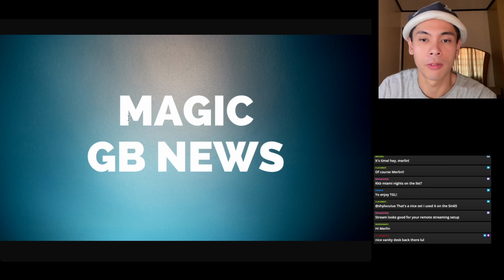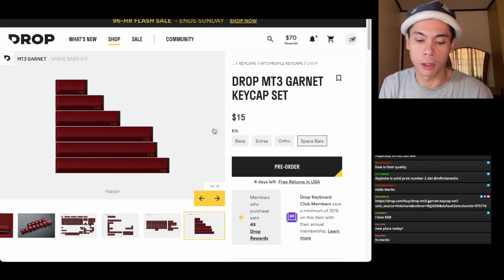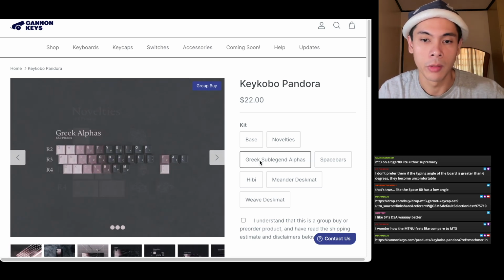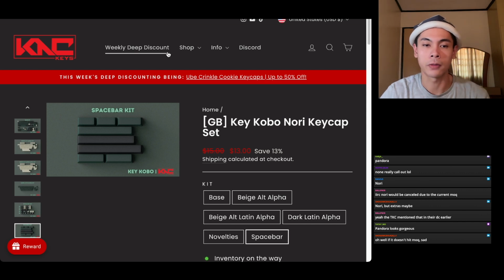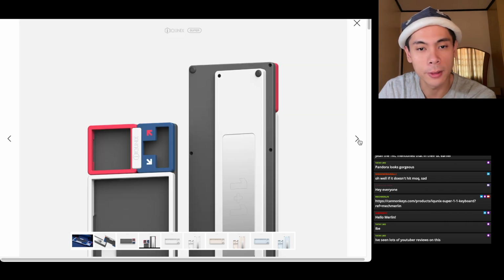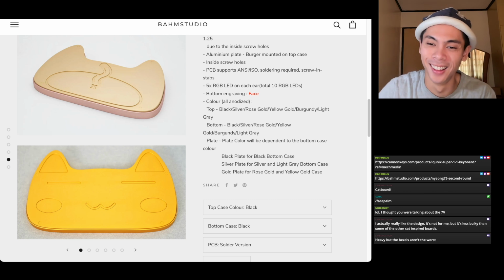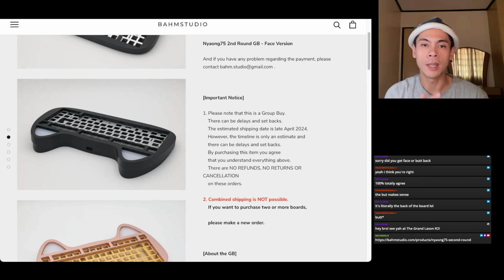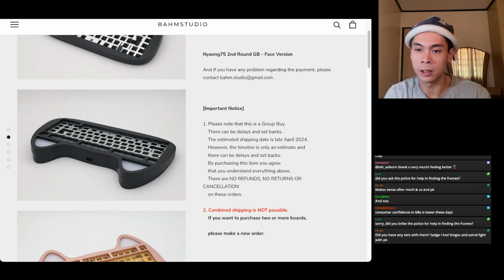Mechanical Keyboard Group Buy News 10/08/23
Catch the weekly news LIVE every Sunday at 7:30 PM PDT

Start - 0:00

Keebio: imthewiz
Divinikey: wizard
Greendoor Geeks: wizard
ZealPC: wizard
Zenclack: wizard